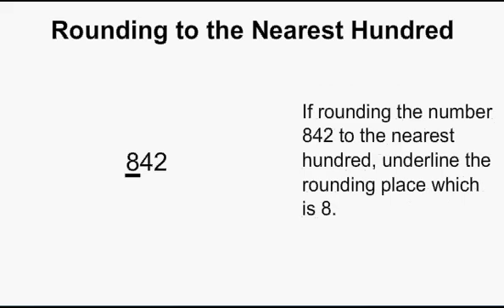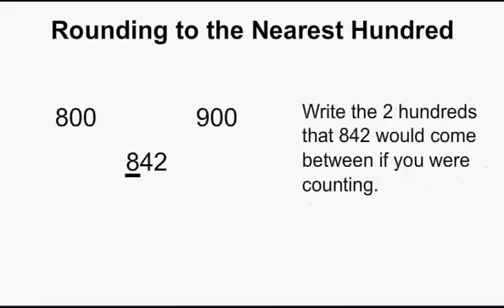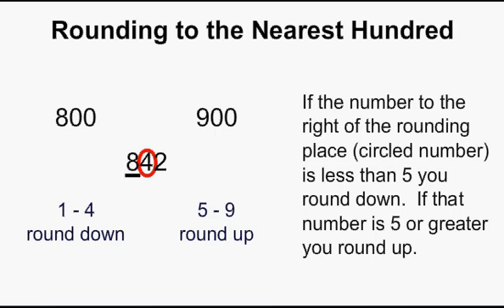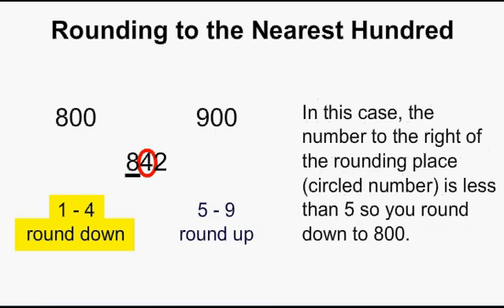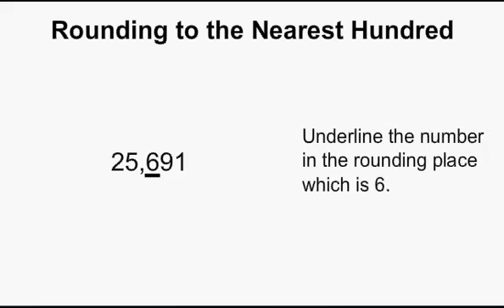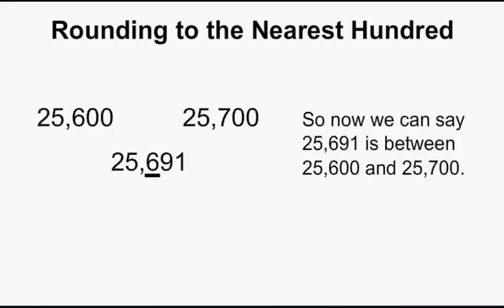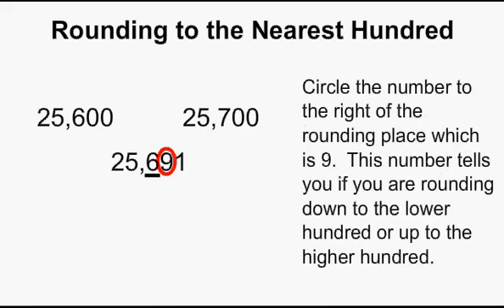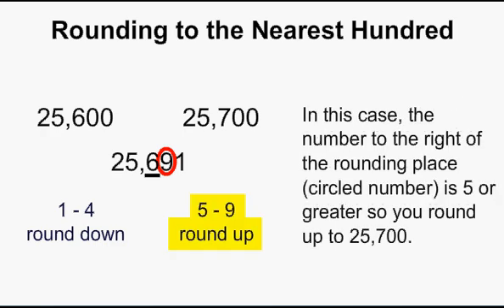MathNook Tutorial - Rounding to the Nearest Hundred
A MathNook tutorial on rounding to the nearest 100.